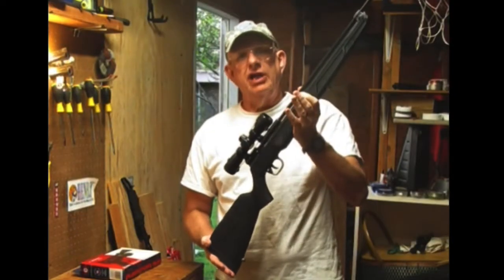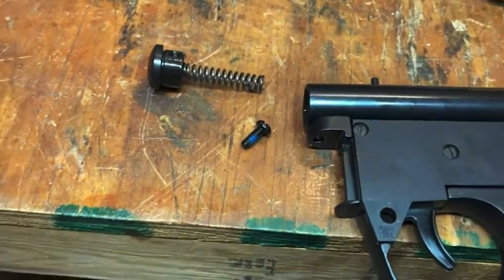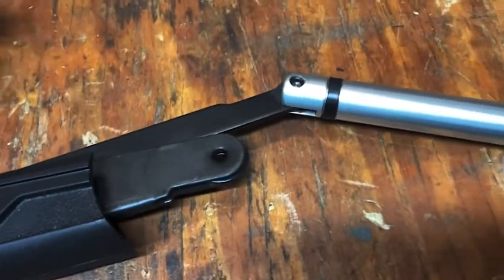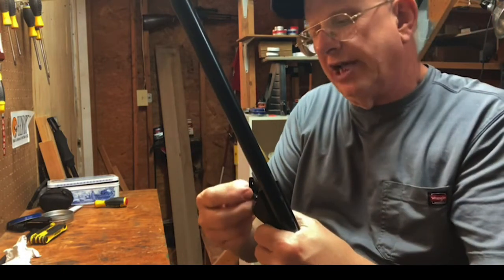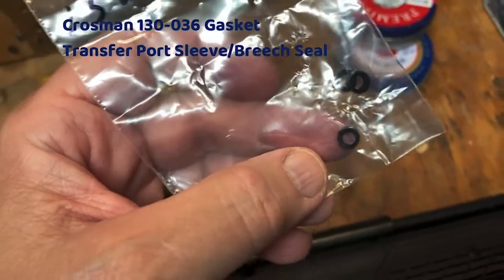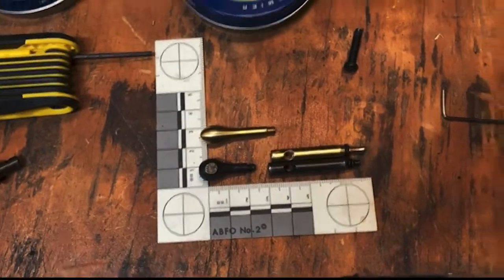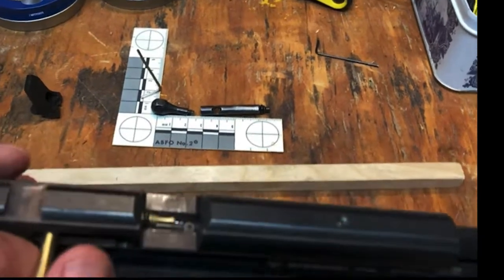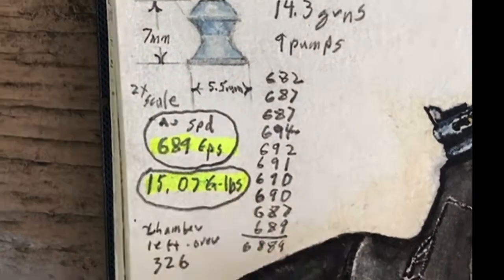Crosman 362 amped; latest mod, a custom valve cylinder, requires taking it apart but gets 690 fps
I have now made the modifications I planned on last year when I did my out-of-the-box review of my brand new Crosman 362!   I had already installed a steel breech on the 362 last summer, and that increased the speed by about 30 fps.   In that video, I did step by step on how to take the breech off, loosen the barrel, and re-install a new breech.